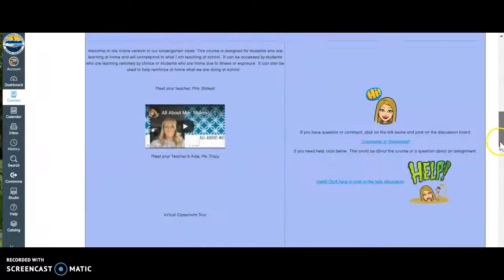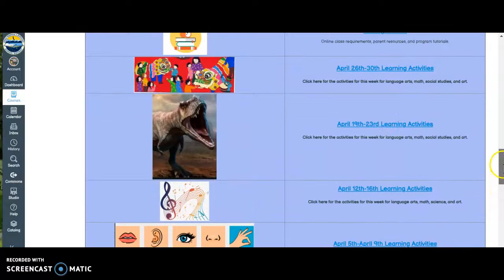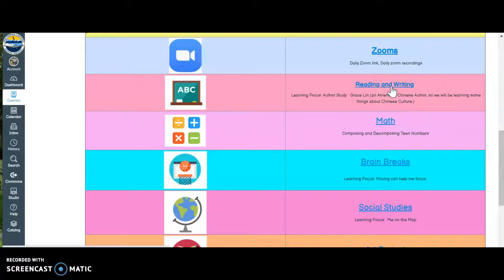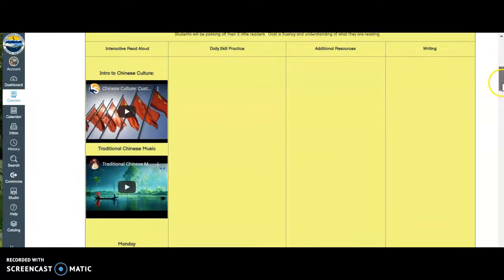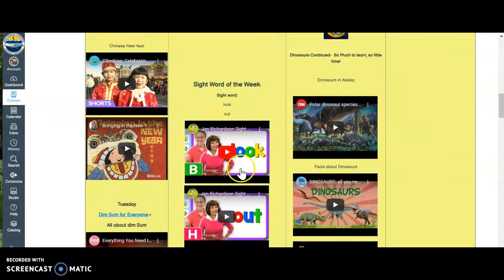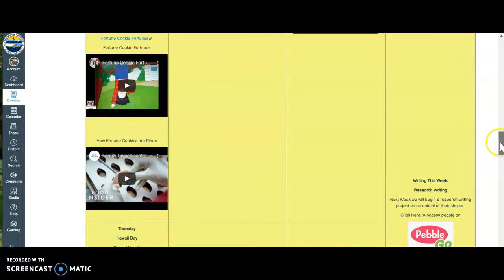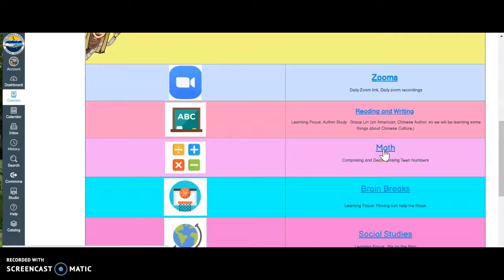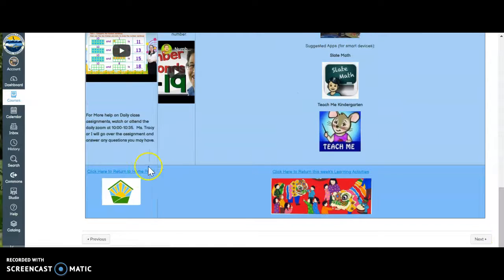Tour of Mrs. Stokes' Canvas Page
This video will provide you with an example of what a kindergarten Canvas page might look like.  I use Canvas for both my online students as well as a planning tool.